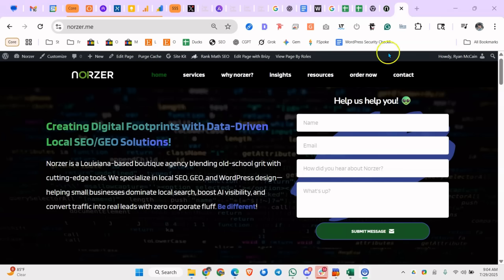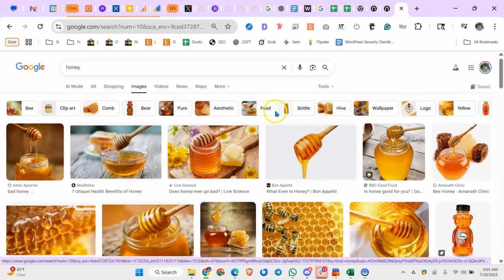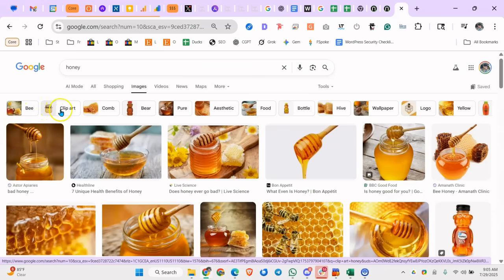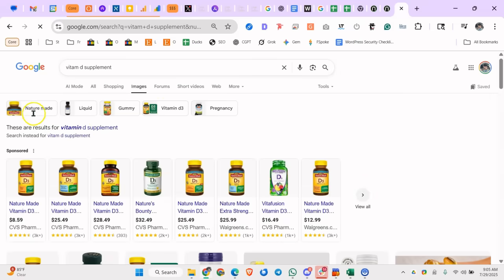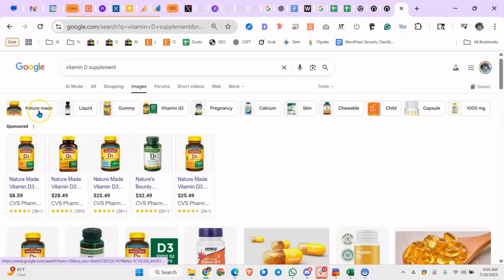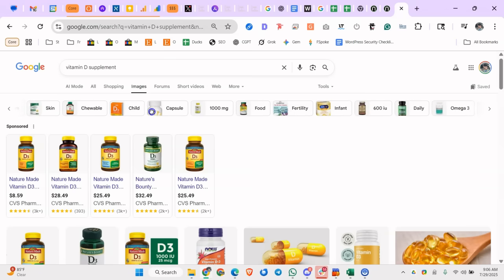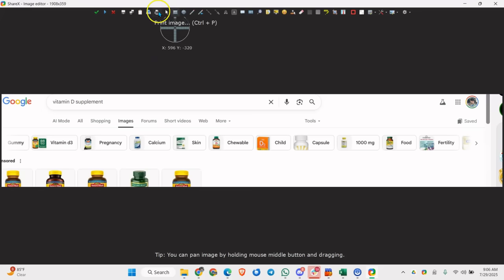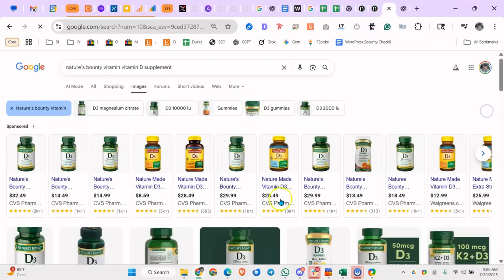Quick Google Image Hack to Find Entity Keywords for SEO Local SEO & Site Architecture Tip”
Learn a fast and effective SEO hack to find entity keywords straight from Google Images! This method helps you uncover keyword relationships for any product, service, or niche using Google’s own data. It’s perfect for improving local SEO, content clusters, and overall site architecture.

📌 Credit: This tip was recently featured in the brilliant free SEO Notebook newsletter – highly recommended for SEO pros!

Outside-the-box solutions based on facts and data that work:
-Local SEO
-eCommerce SEO
-WordPress Performance
-WordPress Security